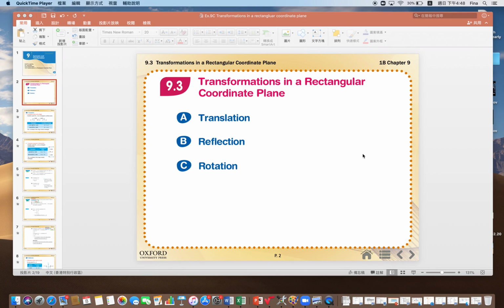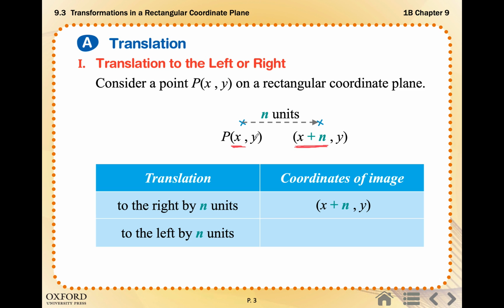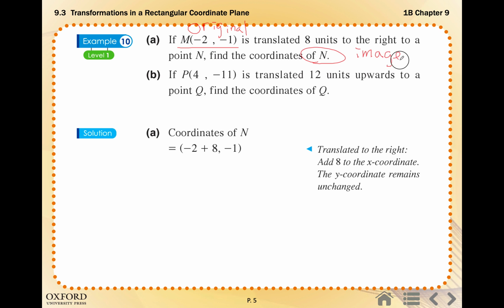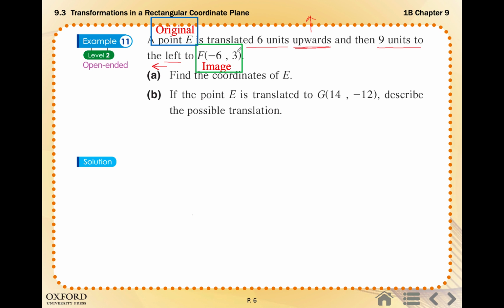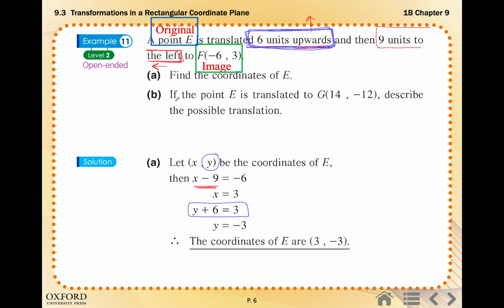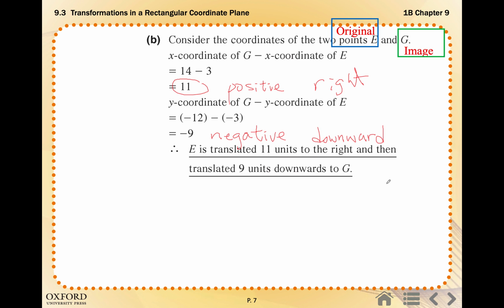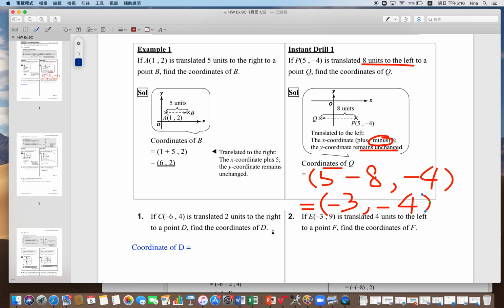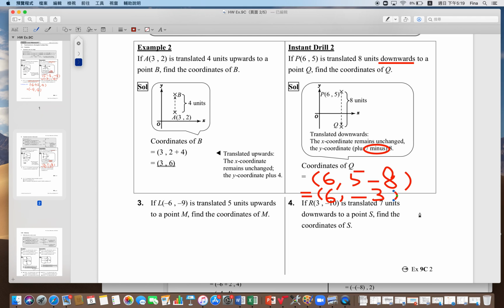F1 Ex9C Traslation